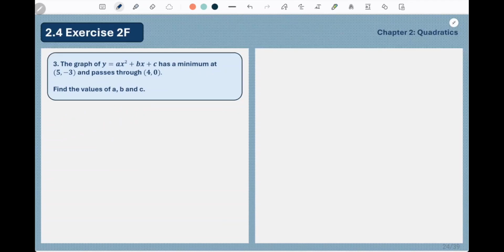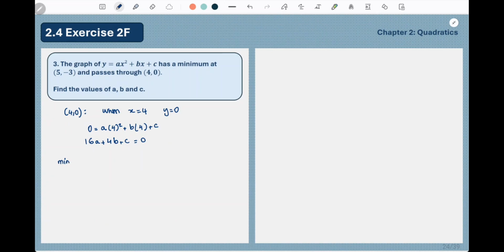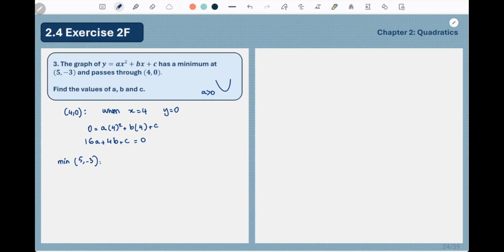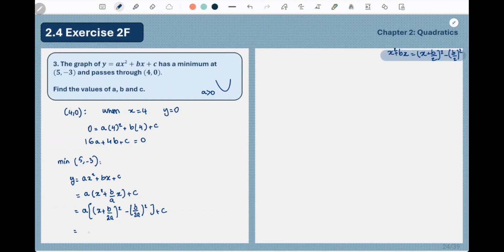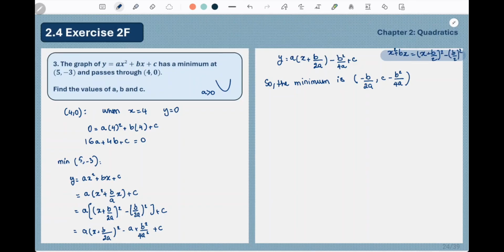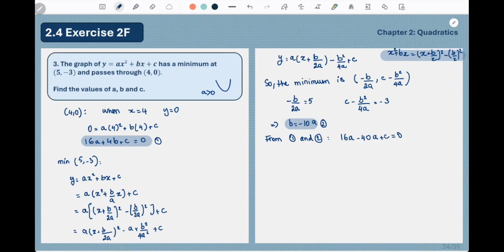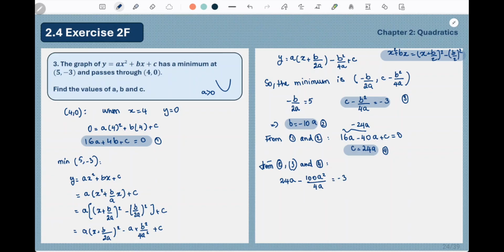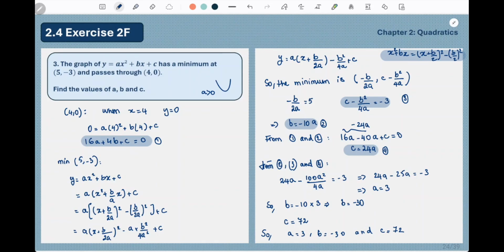Quadratic Graphs Explained | Find Turning Points & Intercepts | Edexcel Pure Maths AS/A Level | P2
📘 *Topic:* Quadratic Graphs | Finding X & Y Intercepts, Turning Points | Edexcel Pure Maths AS/A Level

In this lesson, we go through worked examples from the *Edexcel Pure Mathematics* textbook on *quadratic graphs*
I break down each step so you can understand how to:

* *Find the x-intercepts and y-intercept of a quadratic graph*
* *Use completing the square to find the turning point*
* *Sketch and interpret the shape of a parabola*
* *Understand how the coefficient ‘a’ affects the direction of the graph*

* *Anyone revising quadratic graphs and parabolas*